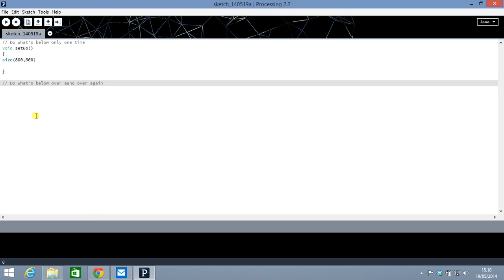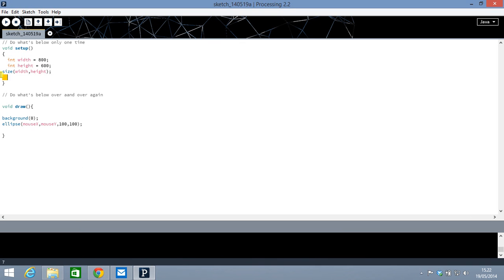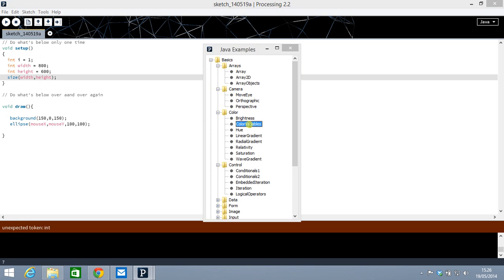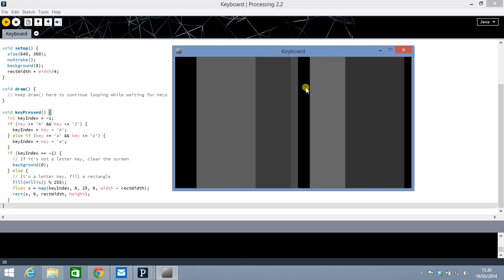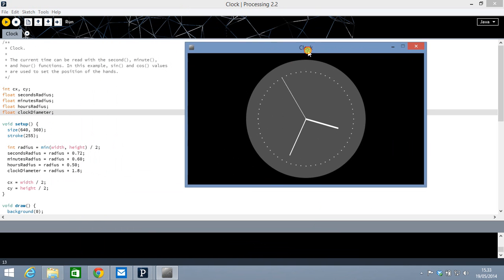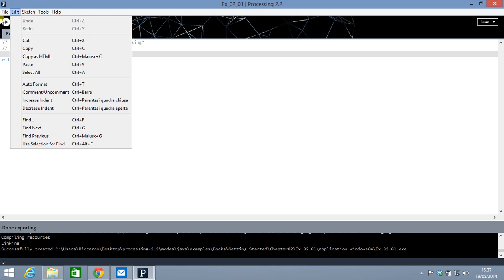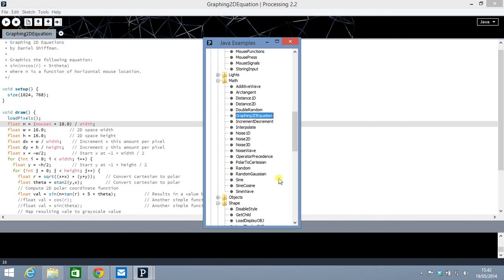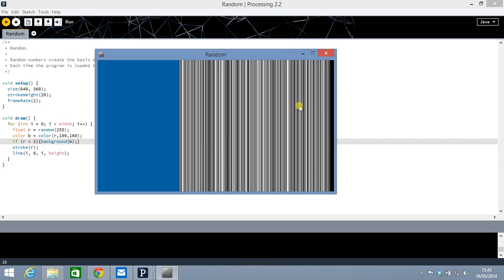Looking into Processing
Very interesting